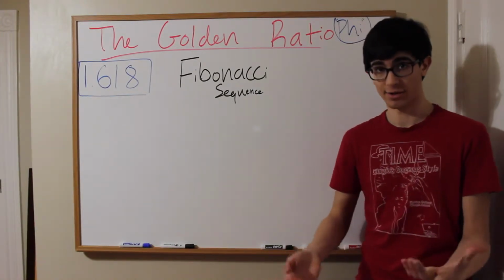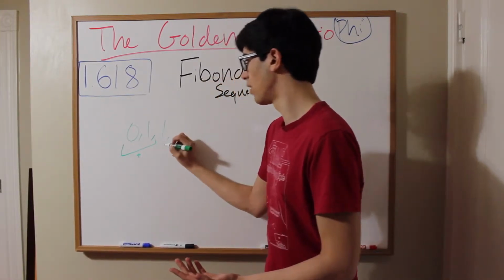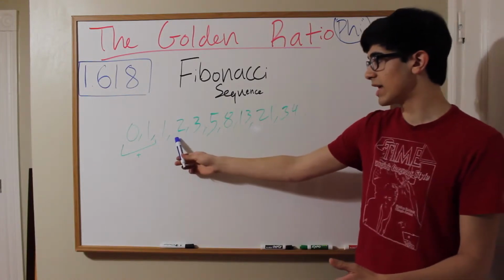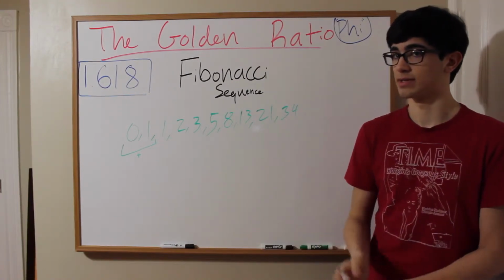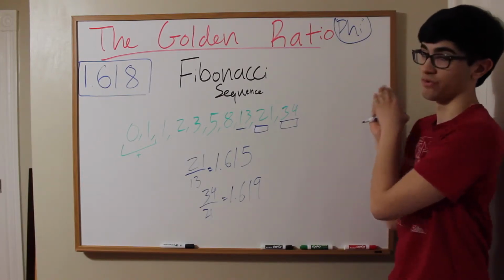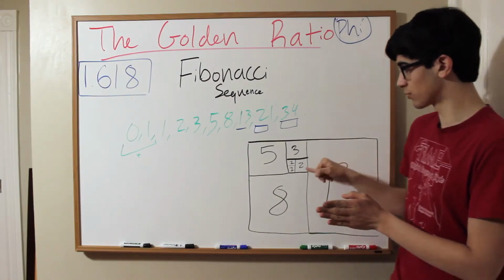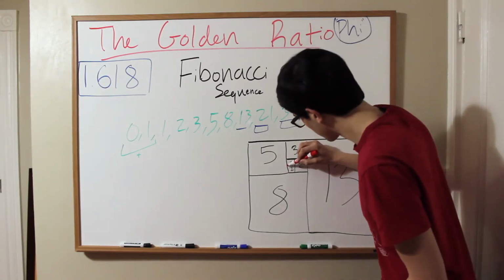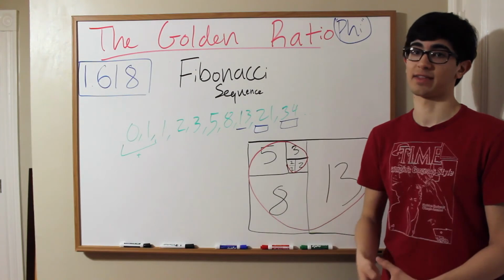5.) The Golden Ratio Fibonacci